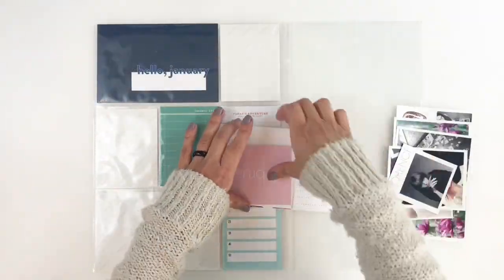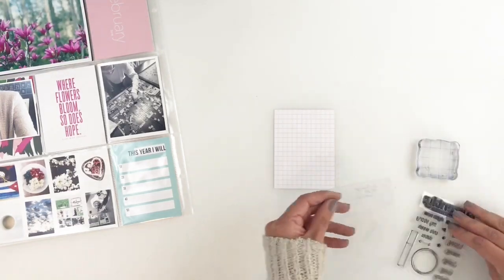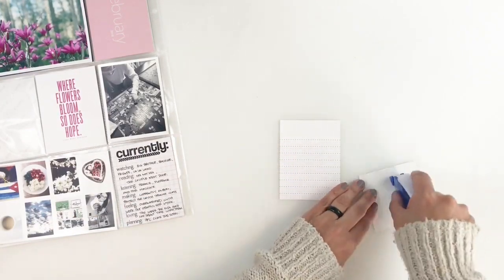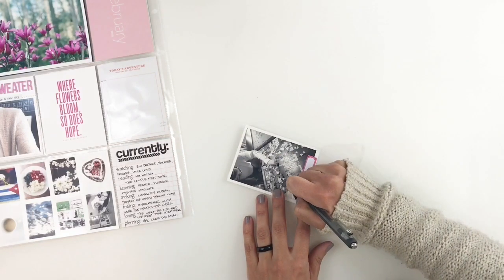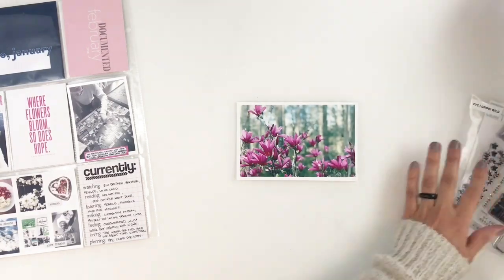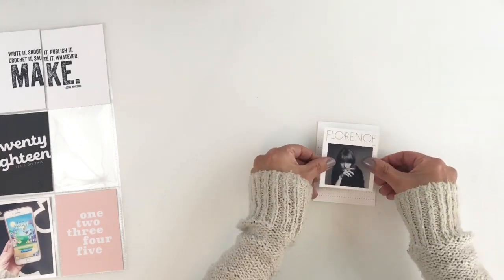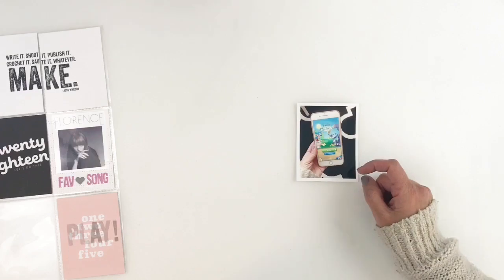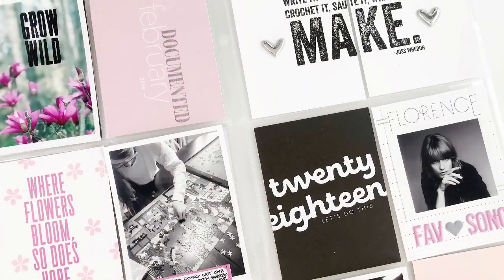Project Life Currently Layout | February 2018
This year I will be documenting my favorite things for the month in a separate 9x12 Project Life album.

Type Writer
Tim Holtz Small Talk
Archival Mini Ink Pads
Archival Ink Storage

Heba
PMB #209
3600 Dallas Highway Suite 230